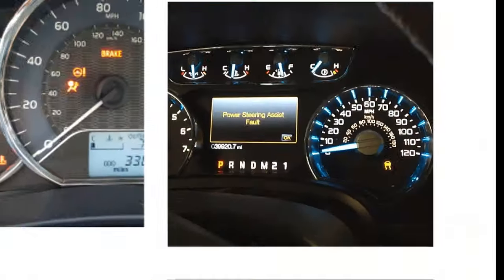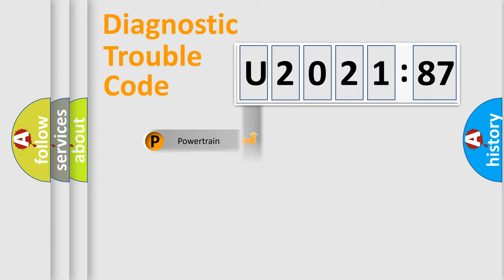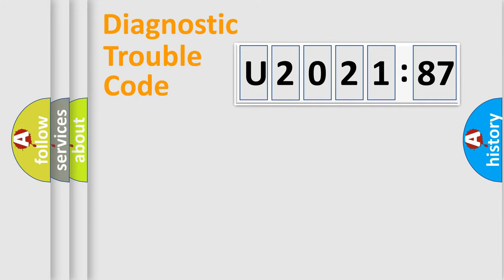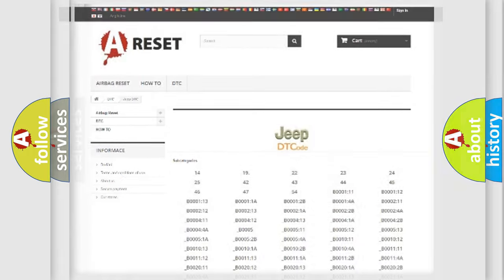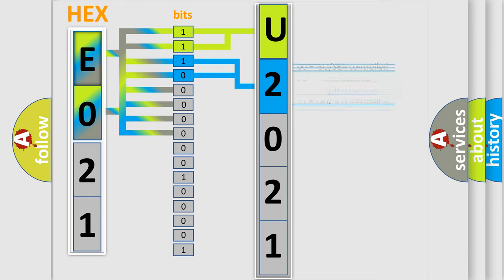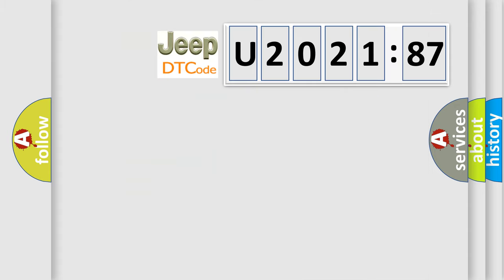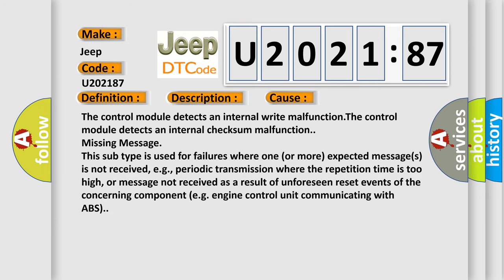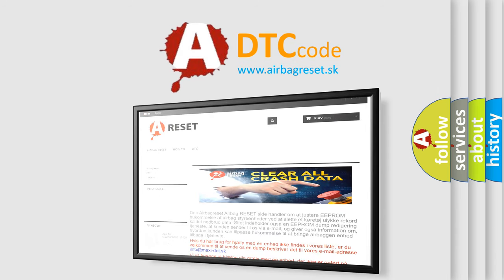DTC Jeep U2021-87 Short Explanation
Contents:
0:21 Basic DTC analysis according to OBD2 protocol standard.
1:48 Insight into programming
2:58 A diagnostically understandable description of the Diagnostic Trouble Code
3:05 Basic error definition

Make:
Jeep
Code:
U2021 87
Definition:
ECU Malfunction EEPROM Failure
Description:
Cause:
The control module detects an internal write malfunction.The control module detects an internal checksum malfunction.
Failure Type:
Missing Message